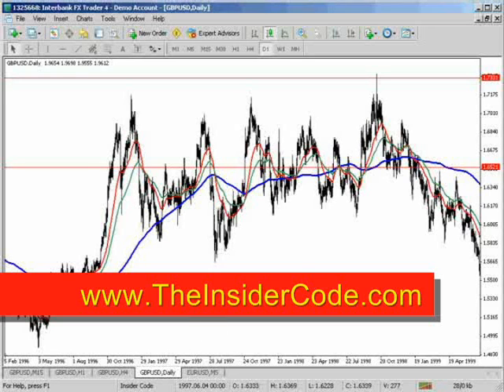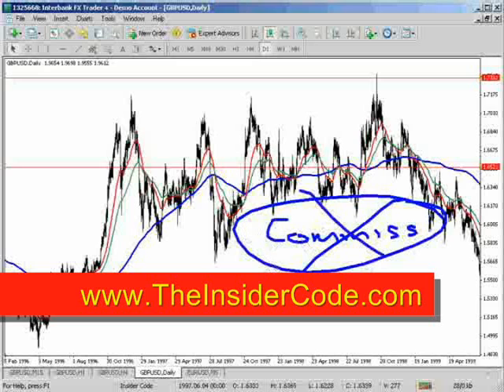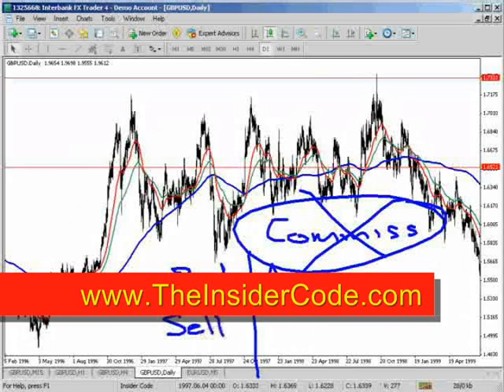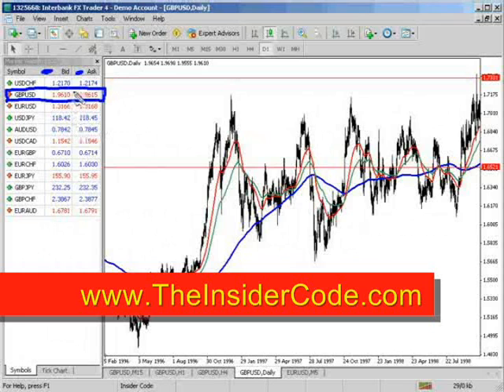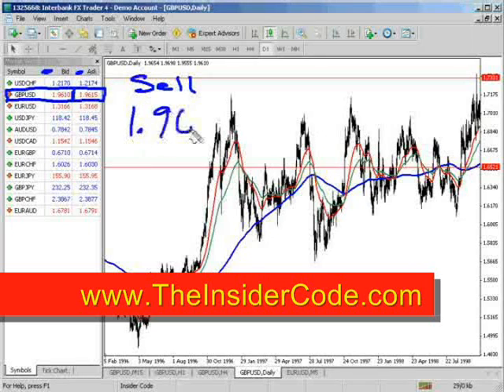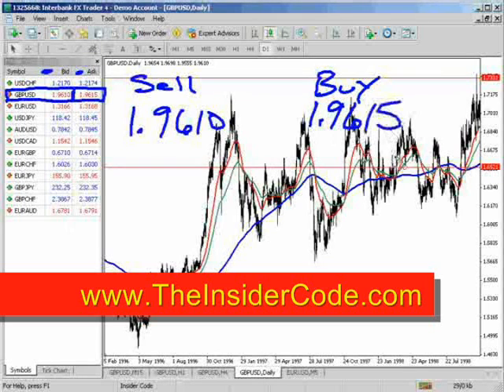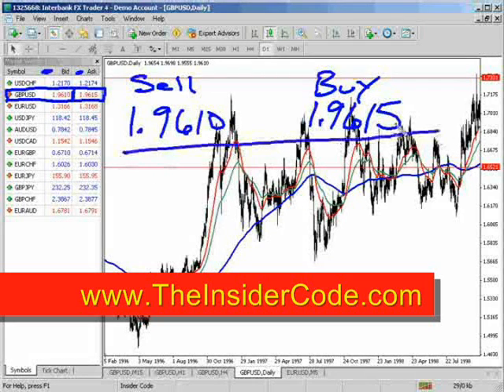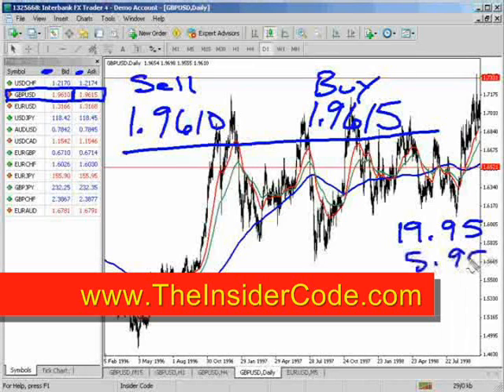4X Made Easy - TheInsiderCode.com Mac X pt.8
- 4X Made Easy - pt.8 with Forex Expert Mac X of The Insider Code.